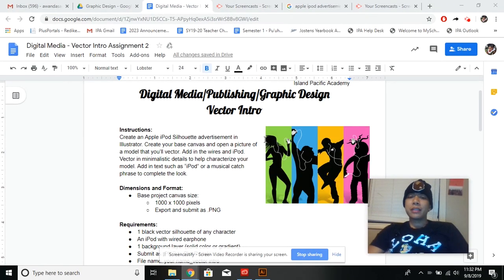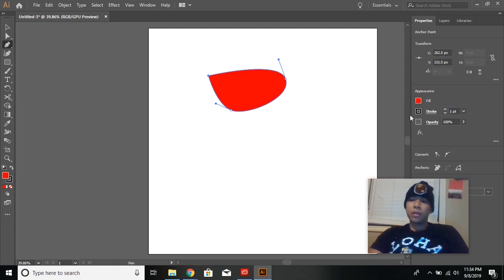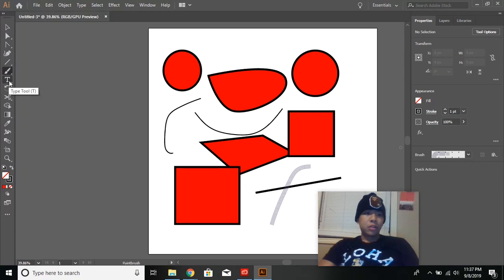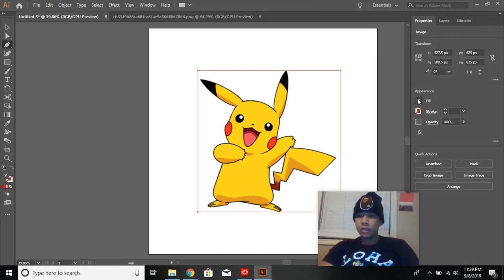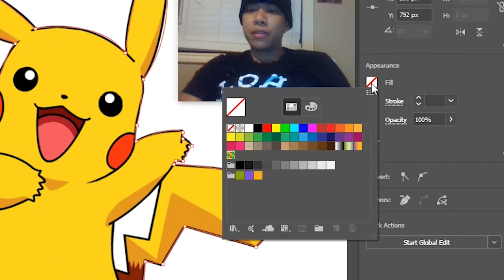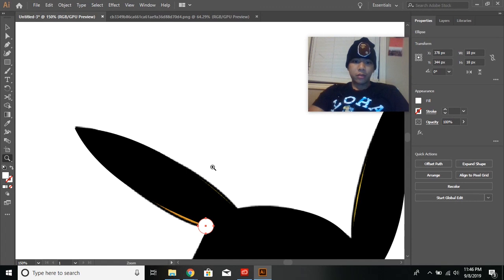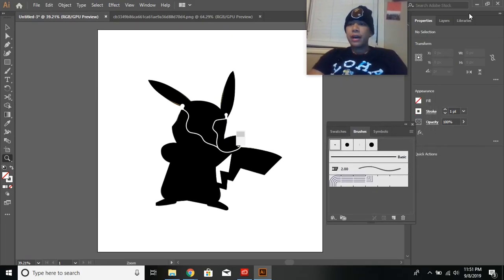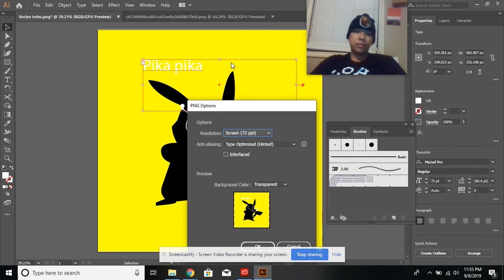Illustrator - iPod Advert Vector Silhouettes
In this tutorial I teach you how to make an outdated yet iconic ad from Apple using Illustrator.